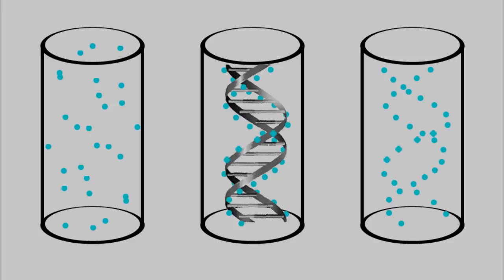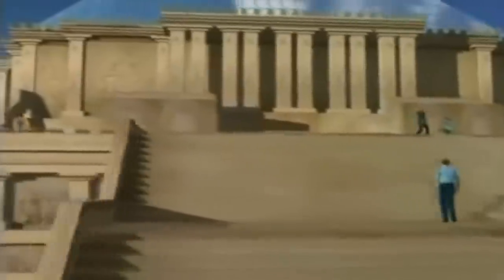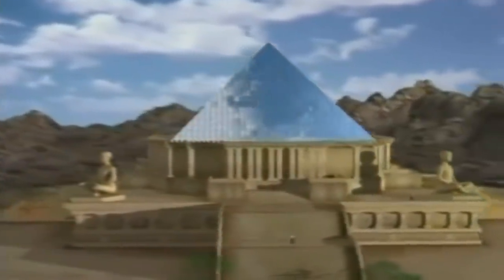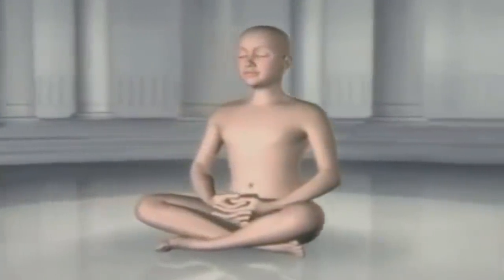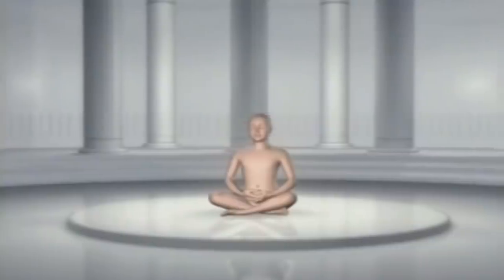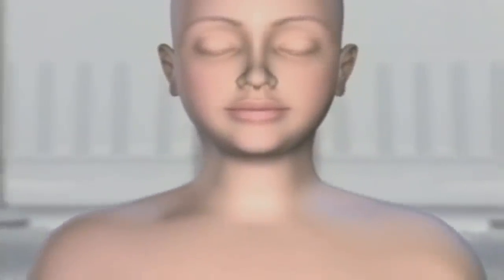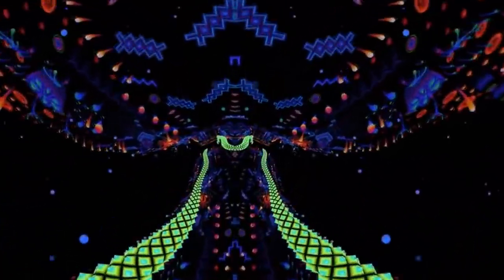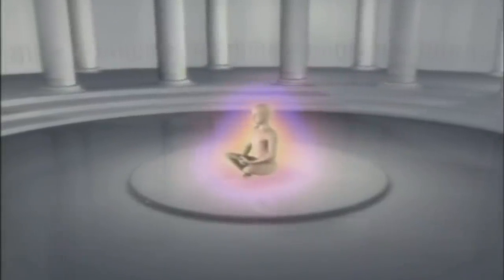How Emotions Affect Health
During the 1990s three independent scientific studies brought to light the importance of DNA and emotions in creating quantum reality. The first major study performed by Vladimir Poponin and Peter Gariaev at the Russian Academy of Science was deemed the “Phantom DNA Experiment” and yielded some fascinating results. First they created a vacuum in a specially designed test tube, and then measured the location of light photons inside to see if they were clumped at the bottom, clung to the sides, or dispersed all throughout.  As expected, the photons were scattered randomly throughout the tube.  When a strand of DNA was placed in the tube, however, the particles acted as if drawn by an invisible force and spontaneously arranged themselves around the DNA strand!  Even stranger, when the DNA was removed from the tube, the particles stayed in exactly the same shape.  This is notable because nothing in conventional physics allows for such an effect, yet now we have observable documented proof that DNA, the substance that composes us, can have a direct and powerful effect on the quantum world around us.

How Emotions Affect Health was taken from my book, "Spiritual Science" available on Lulu and Amazon: